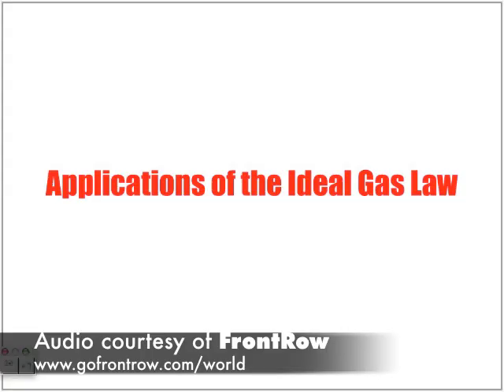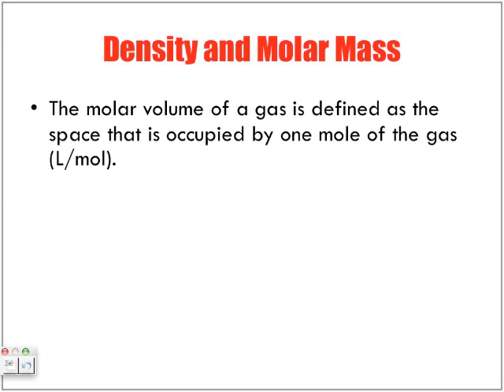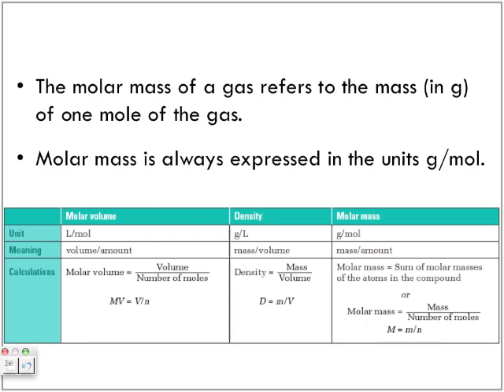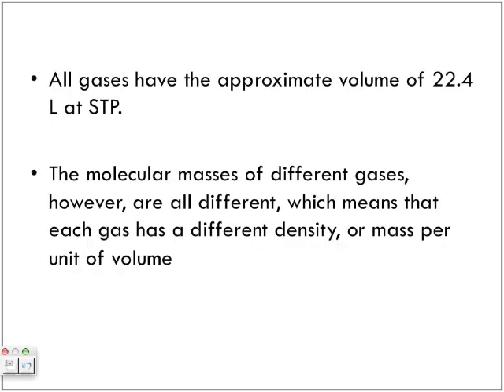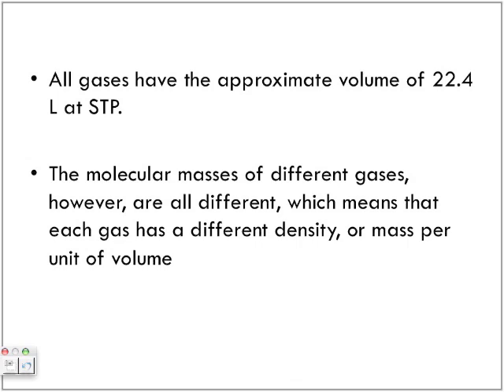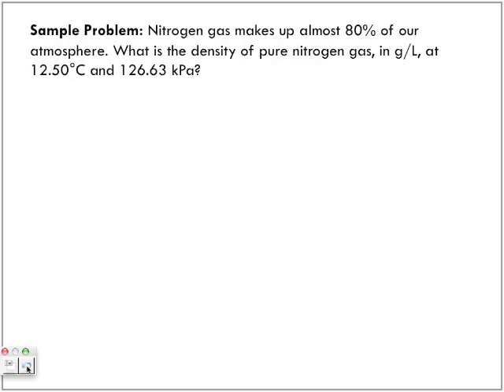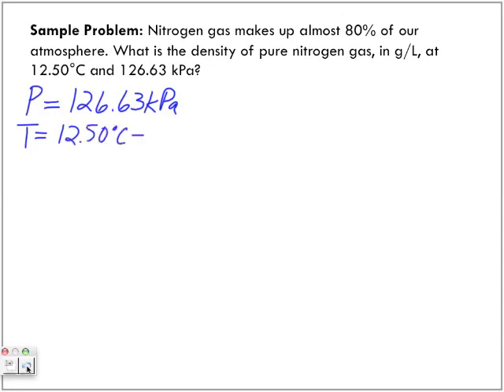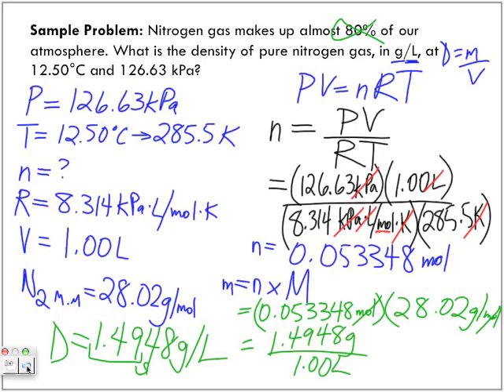Application of the Ideal Gas Law Lecture